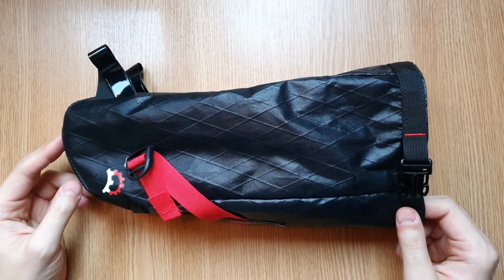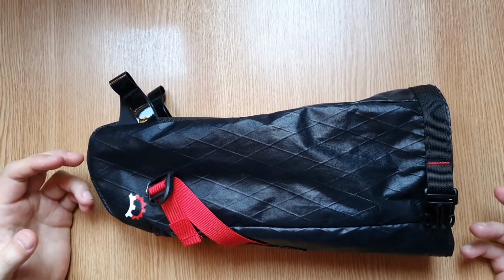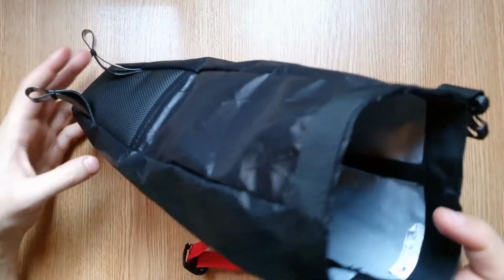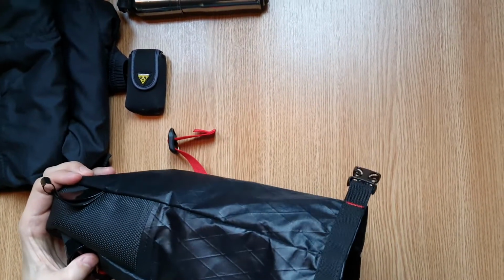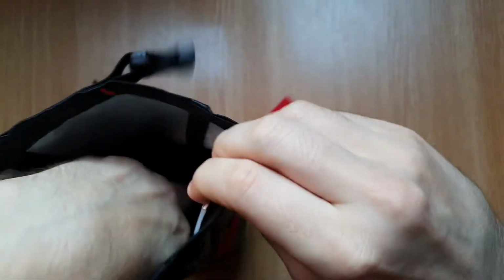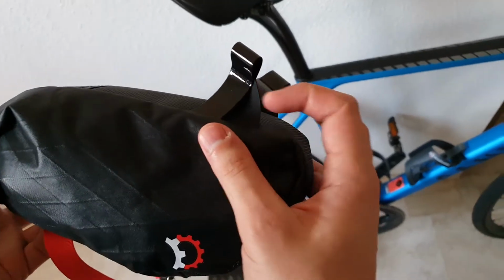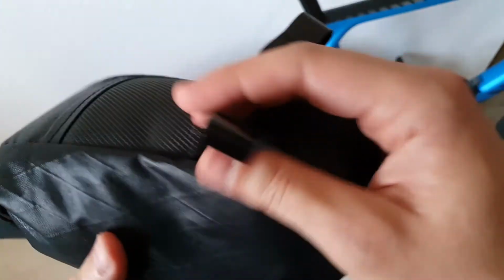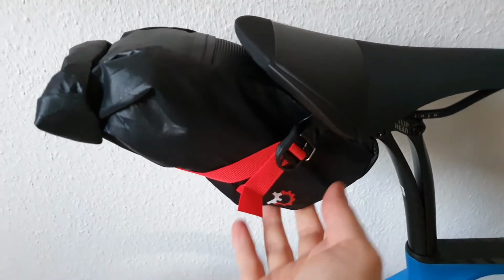Revelate Designs Shrew - 3l Saddle Bag | Bike Touring Reviews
In this video we are going to have a look at the Revelate Designs Shrew saddle bag.

Shrew attaches to the saddle rails and it could therefore be used on multiple bikes including ones with carbon seat posts or with dropper posts.

Bike: Canyon Endurace CF SL XL
Tire levers: Scwalbe
Pump: LEZYNE Alloy Drive CFH
Multitool: Topeak MINI 20 PRO
Spare tube: Schwalbe SV15
Tube patch: LEZYNE Smart Kit
Tire boot: Park Tool TB-2
Jacket: Pearl Izumi Elite Barrier